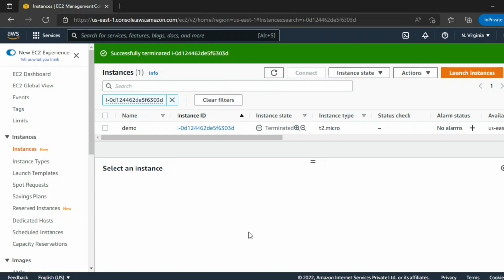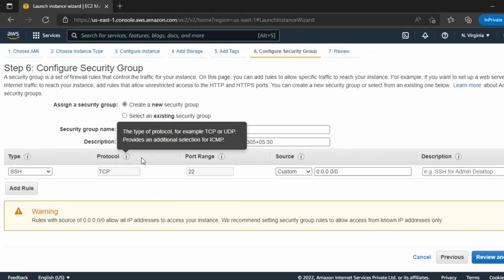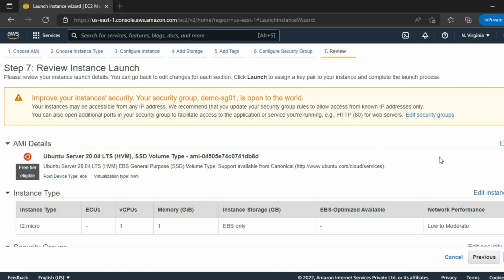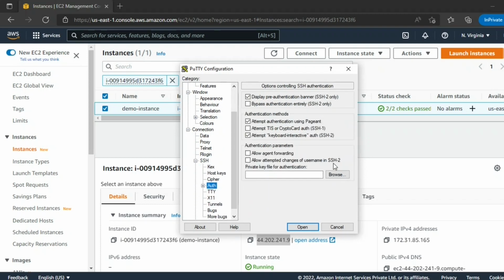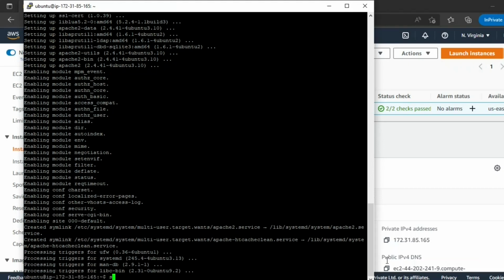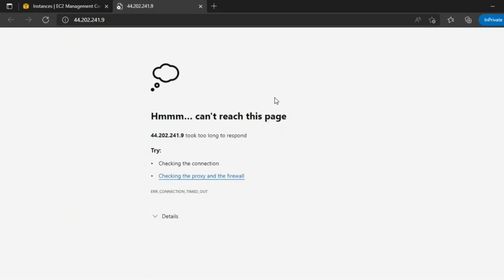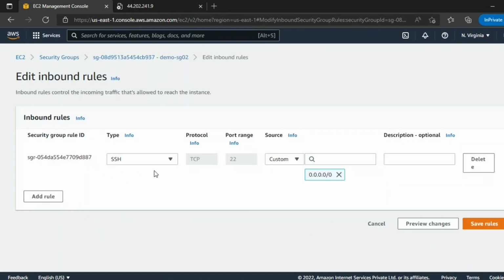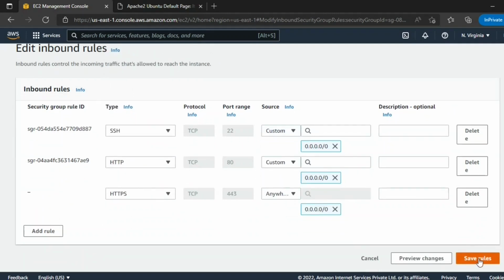AWS EC2 security group | Add inbound rule to allow access on port 80 and 443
In this easy to understand video, we will show you how you can add up aws ec2 security group inbound rule to allow access on port 80 and 443 and any other ports.

This allows your web to be accessible to the outside world.